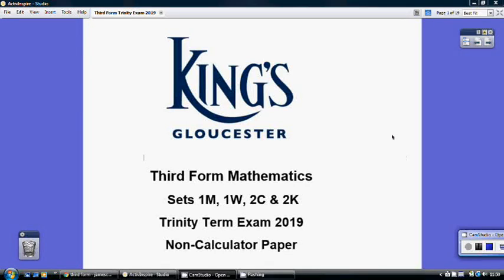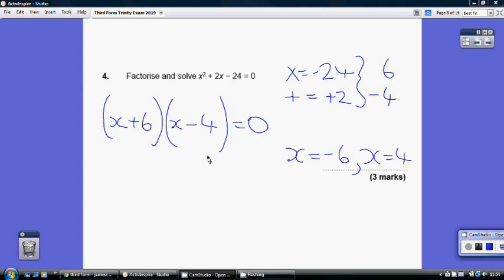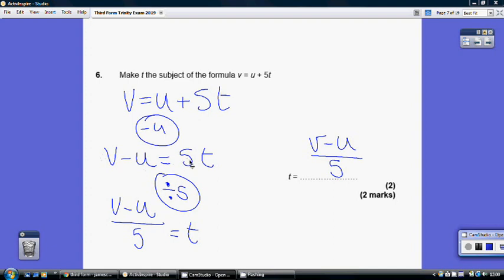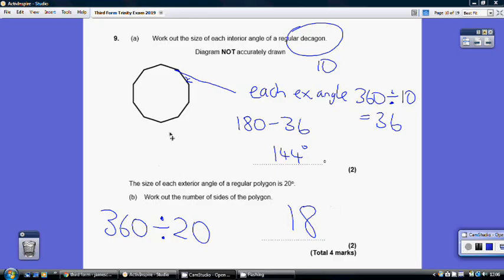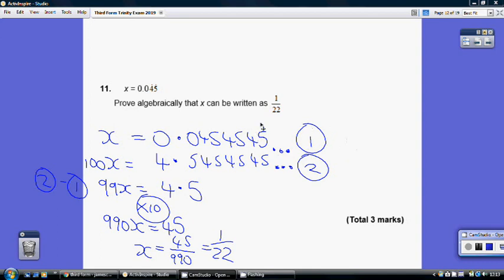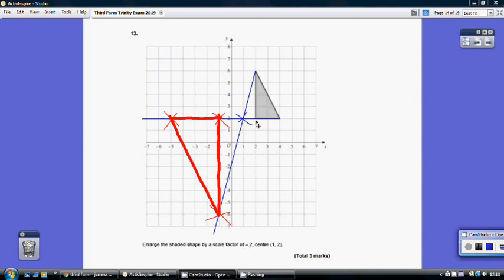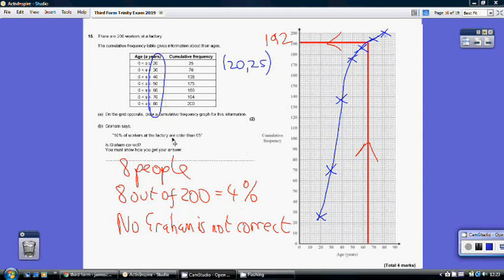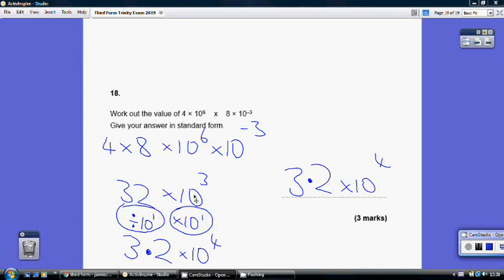Third Form Trinity Exam 2019 - Non Calculator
Q1) 00:00
Q2) 01:54
Q3) 02:48
Q4) 03:28
Q5) 05:15
Q6) 06:58
Q7) 07:55
Q8) 09:25
Q9) 11:12
Q10) 12:33
Q11) 14:25
Q12) 16:53
Q13) 18:23
Q14) 19:27
Q15) 22:10
Q16) 23:25
Q17) 24:08
Q18) 24:59